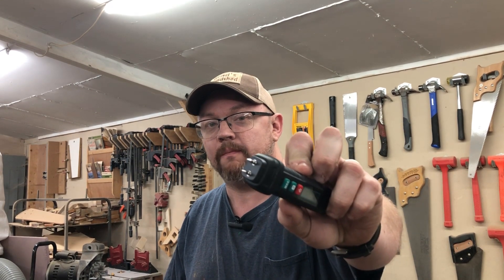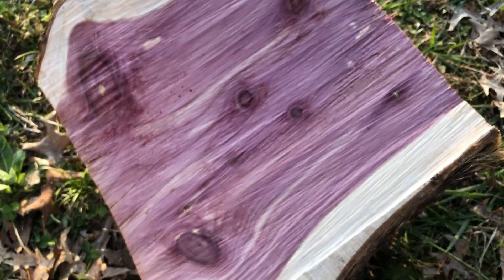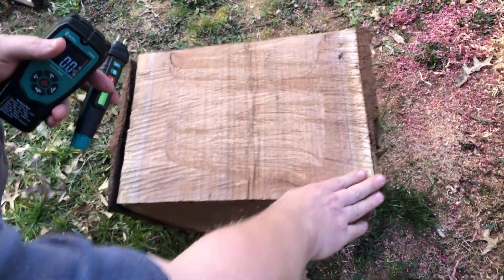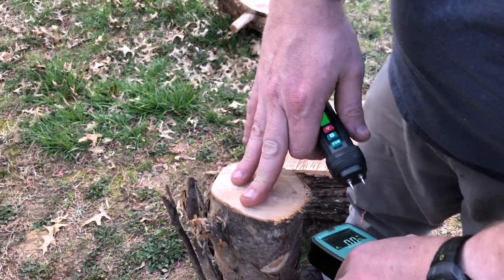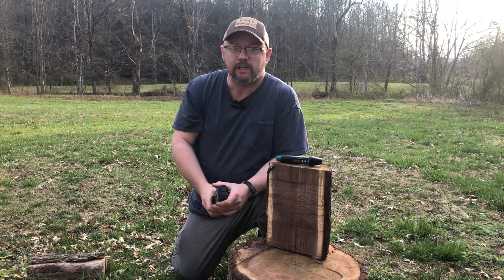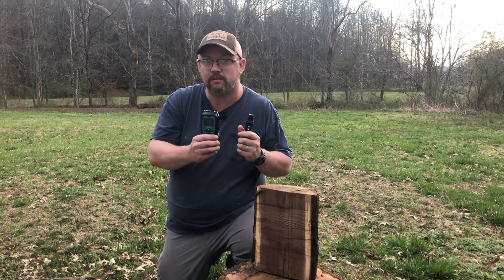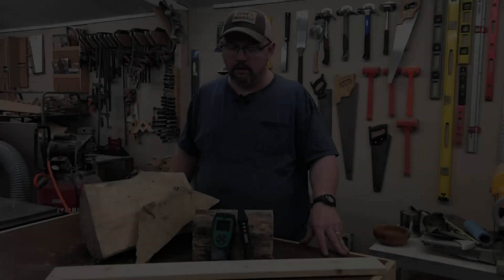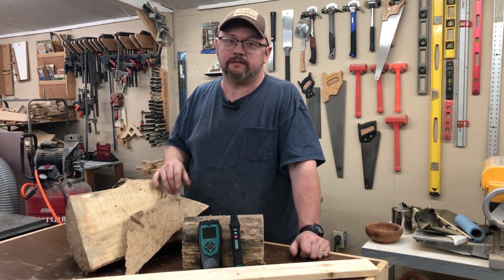Necessary Woodworking Tools! Amazon Moisture Meter Testing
A moisture meter is a needed woodworking tool! Knowing the moisture level of your wood is essential. With the help of the Erickhill Moisture Meter EWM04, it's easier than ever. No guesswork! Wood is prone to moving even after it's milled, jointed, planed and cut down. Drying the wood is a necessity and this moisture meter can give you the best chance at success on your woodworking projects!
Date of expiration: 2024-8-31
Erickhill EWM04 pinless moisture meter